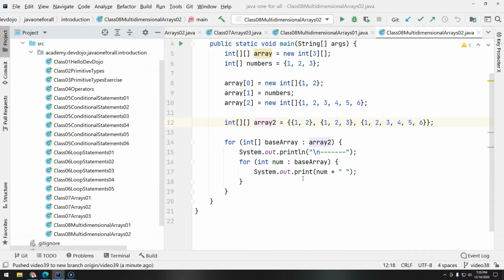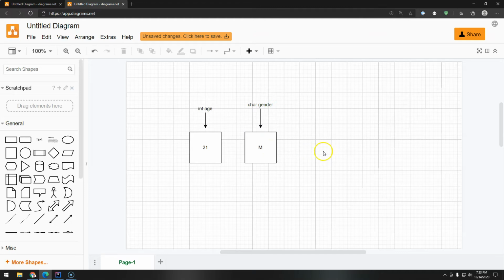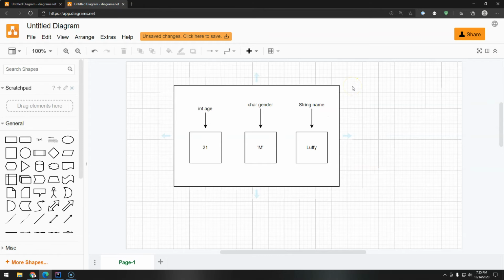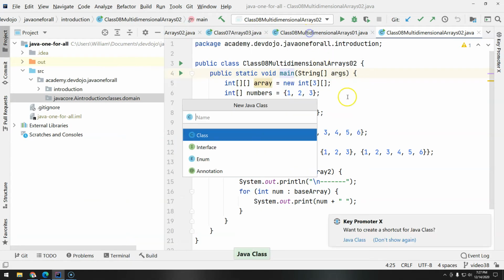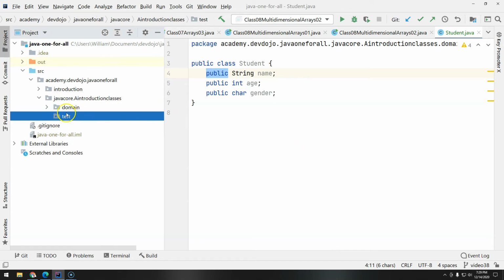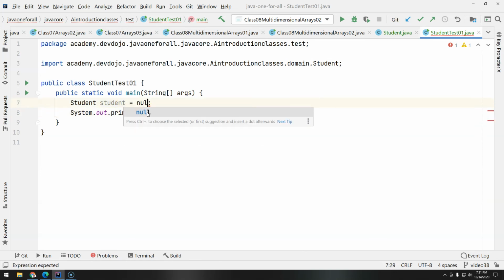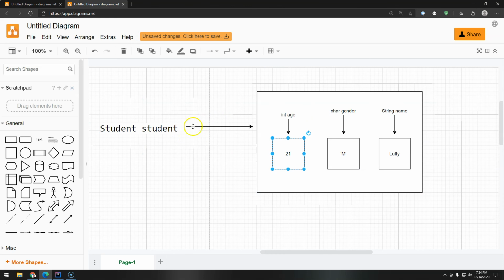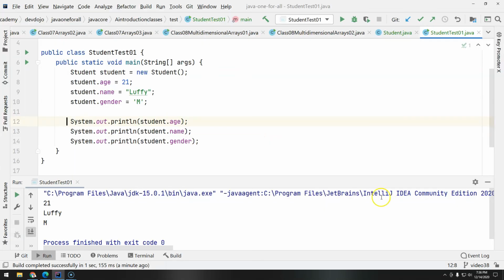39 - Object Orientation - Introduction to classes pt 01